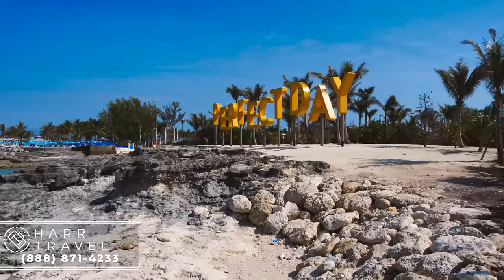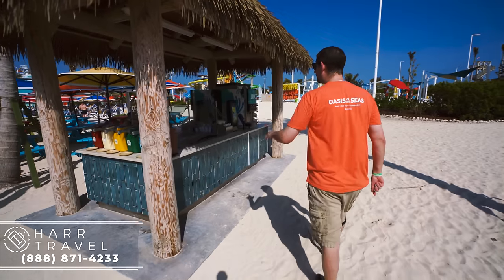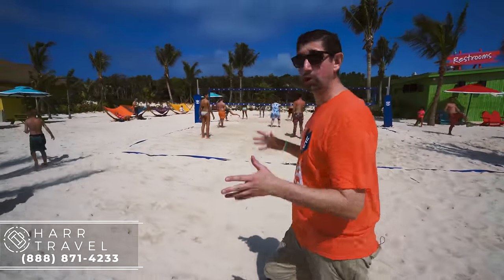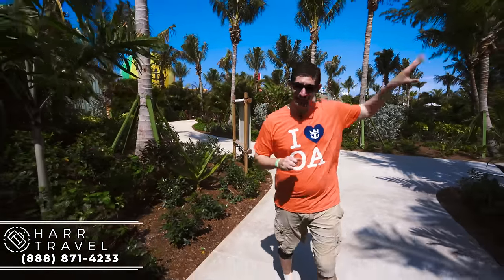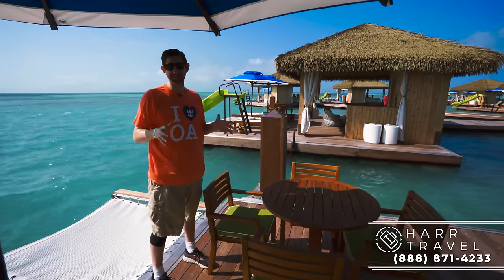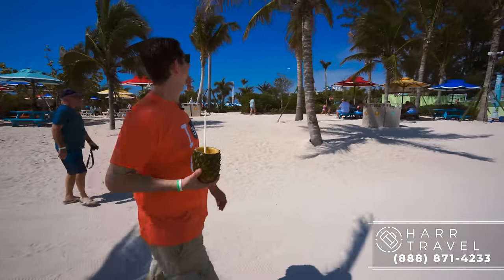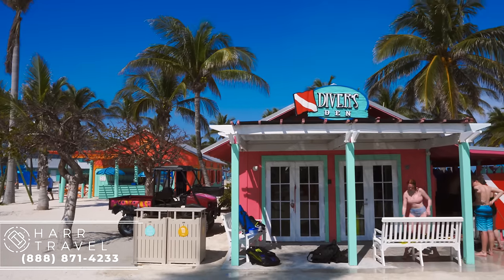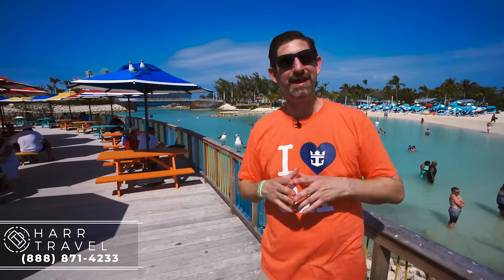Perfect Day Coco Cay | Full Walkthrough Tour & Review | Royal Caribbean | 4K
Our most requested video by far is finally here! Get ready to tour Royal Caribbean's private island getaway, Perfect Day at CocoCay. Danny was blown away by the changes and can't wait to share them with you. During our tour we met dozens of our viewers, and heard nothing but amazing feedback about how much fun they were having. CocoCay is truly something special, and if you have the chance we highly recommend it.

Ready to book your cruise to Coco Cay?

During our tour we put our feet in the sand and toured every venue, cabana, eatery, and beach on this beautifully designed island paradise. From the brand new Coco Beach Club and it's over water cabanas, to the center of thrill in the thrill water park, and maybe a few quick bites along the way. We toured every single corner of the island so you know what to expect during your Perfect Day at Coco Cay!

THRILL WATERPARK

This is a drench a minute thrill-a-thon for every adventurer. From giggle-worthy tides to shriek-inducing slides towering high into the clouds. Bounce, climb and swing your way through the obstacles in Adventure Pool. Get swept up by the biggest wave pool in the Caribbean. Or if you're up for a true rush, take on the tallest slide in North America — Daredevil's Peak. Whatever your thrill threshold, you'll find firsts to test your bravery.

If you’ve had your fill of thrill, kick back and relax. The best part? You don’t even need to leave Thrill Waterpark. Claim one of the complimentary beach chairs by the wave pool or reserve a cabana close to your favorite slide tower and recharge before your next adventure. The nearby Snack Shack is the perfect pit stop for a quick refuel.

COCO BEACH CLUB (NEW)

Kick back and soak up the sun in a beachside cabana with up to eight of your best friends. Find your zen in a 2,600-square foot beachfront infinity pool and indulge in delectable fare at the Coco Beach Club restaurant. You’ll find freshwater showers at the pool area, beds around the pool deck and complimentary premium towels, umbrellas and beach chairs available to use.

Want to lounge lavishly? Cue the views in your very own Floating Cabanas, a next-level upgrade that offers a new kind of laid-back luxury. Each has a private overwater hammock for two, a personal slide into the crystal-clear waters below, and plenty of inclusive amenities — like unlimited bottled water and a dedicated Cabana Attendant.

OASIS LAGOON

This is no mirage, you've found it— the largest freshwater pool in the Caribbean. Make your way through the different coves of Oasis Lagoon, each with a vibe all its own. Splash right in at the kid-friendly sloping entry. Take your first sip of a cold Coco Loco at the swim-up bar before lounging on one of three swim-up islands. Or treat yourself to total relaxation in the privacy of your own cabana, complete with attendant service.

CHILL ISLAND

This is the beach day you’ve been dreaming about— crystal clear tropical waters and powdery sands. Kicking back with your whole crew in a private cabana. And just steps away, you can fill up your plate with tasty BBQ right on the beach at Chill Grill. Once you’re feeling recharged, check out the island sights from a jet ski or on a guided snorkel tour.

Craving a bit of peace and privacy while you bask in the shade? Upgrade your stay on Chill Island by reserving a comfy seaside day bed. Or make it a party with a private cabana on the sand that’s big enough to accommodate up to eight guests and comes with dedicated attendant service. Both options are available to guests at an additional charge.

South Beach

Amp up the excitement or unwind shoreside at South Beach on Perfect Day at CocoCay Island. There are plenty of ways to make the most of your beach day. Get in on a pick-up game of volleyball or beachside basketball. Or if lounging is your preferred sport, grab some shade in your own cabana.